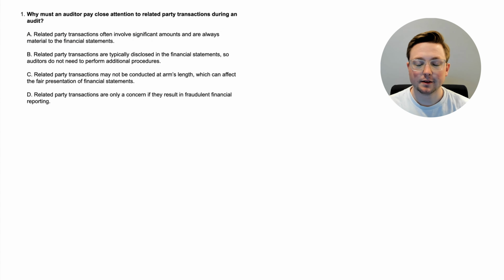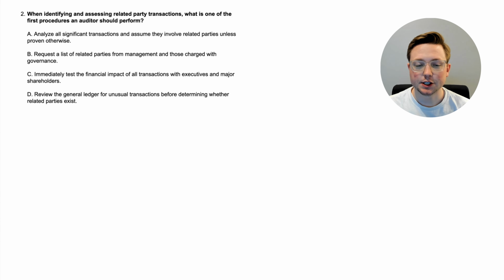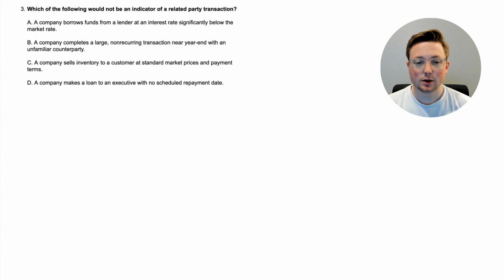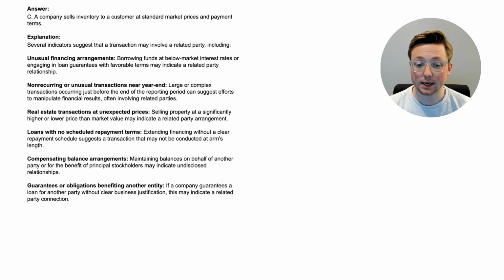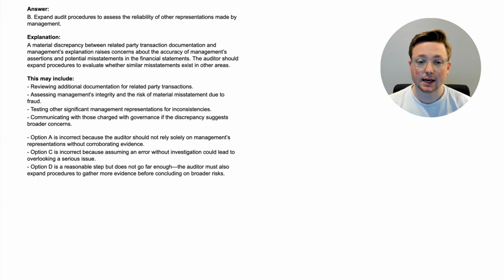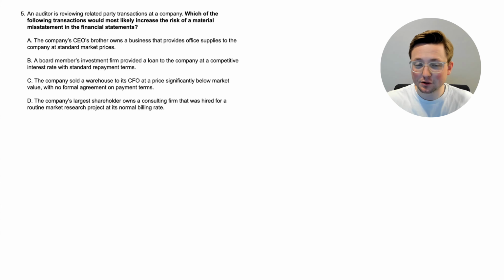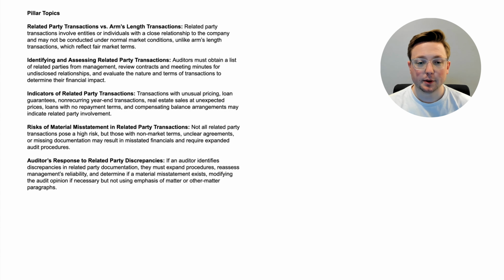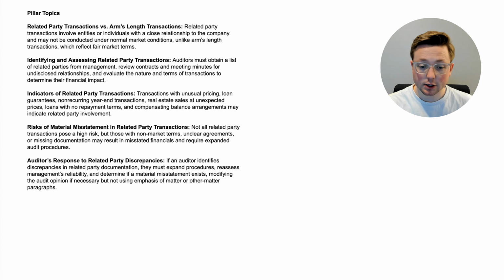AUD CPA Practice Questions: Performing Procedures to Identify Related Parties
In this video, we walk through 5 AUD CPA exam practice questions teaching about performing procedures to identify related parties.

Important Links

00:00 Intro
01:02 Question 1: Why are Related Party Transactions Important to Assess?
03:11 Question 2: First Step in Identifying Related Parties
05:06 Question 3: Indicators of Related Party Transactions
07:57 Question 4: Material Differences in Management's Explanation of Related Party Transactions
10:19 Question 5: Related Party Transactions Increasing Risk of Material Misstatement
12:57 Pillar Topics